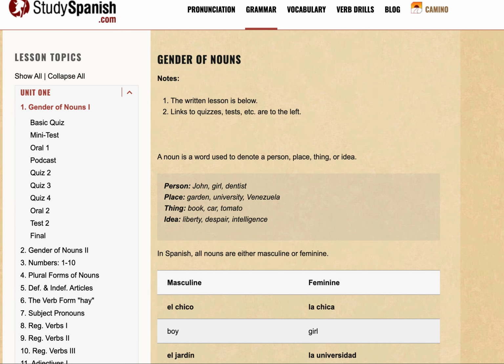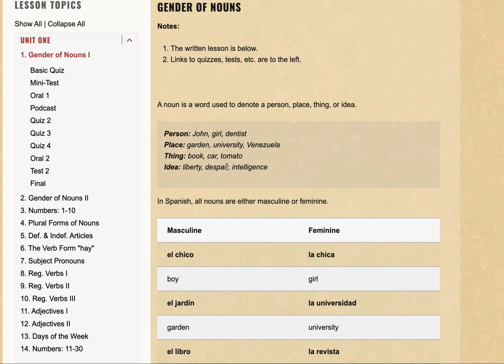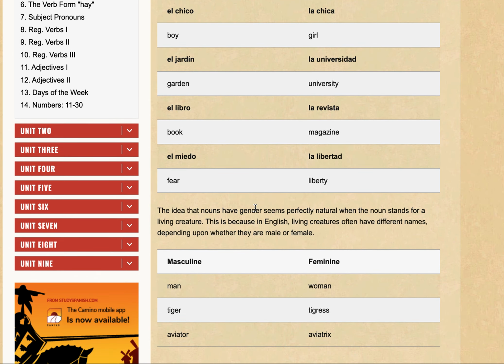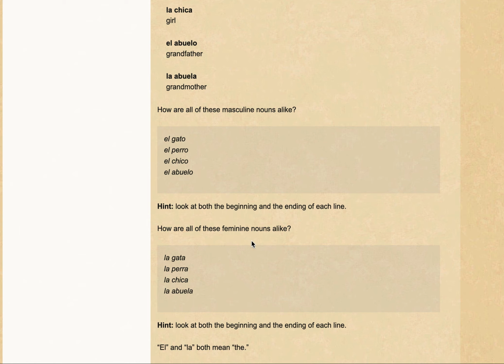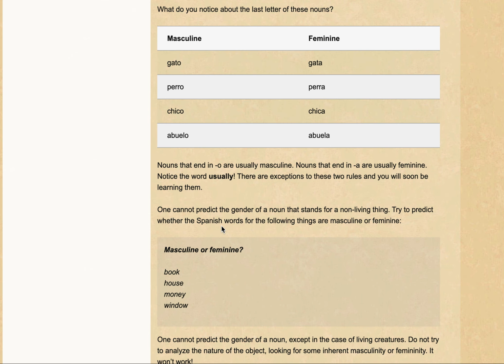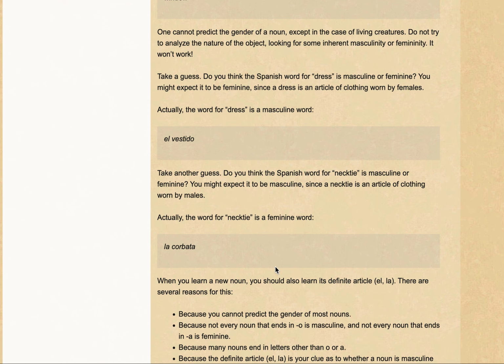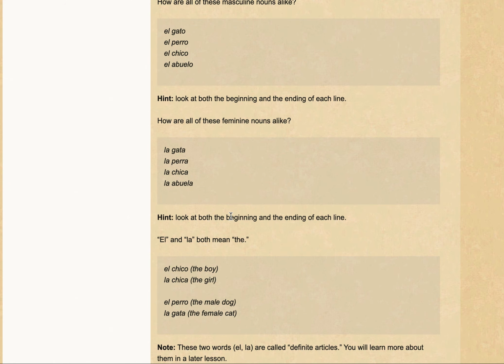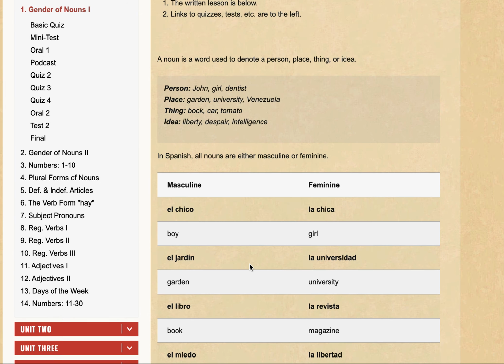Spanish Grammar Lesson 1 : Gender of Nouns-Part 1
-Masculine Nouns and Feminine Nouns
-Words that denote masculine and feminine nouns
-Exceptions